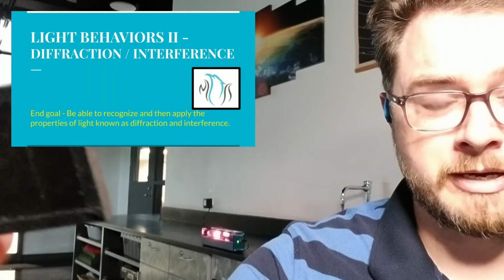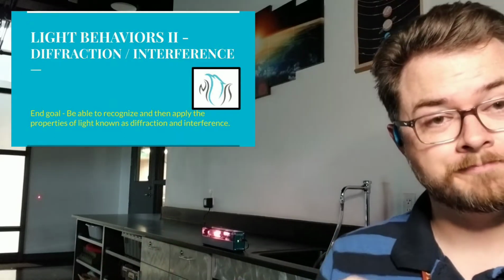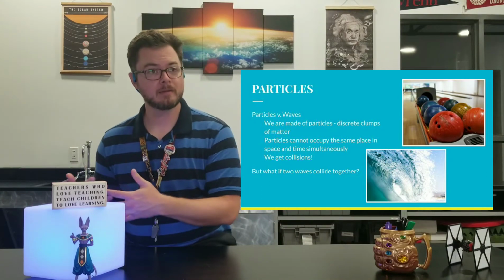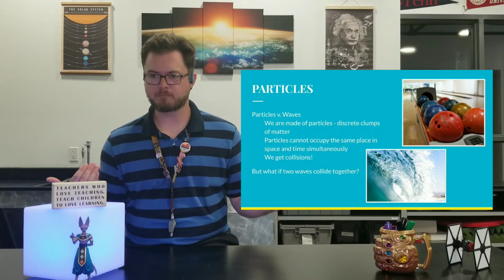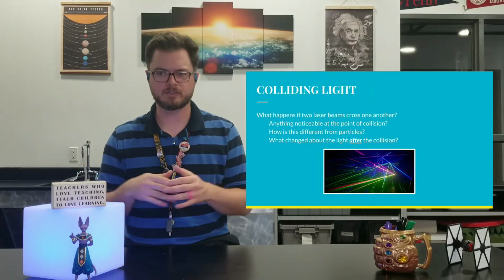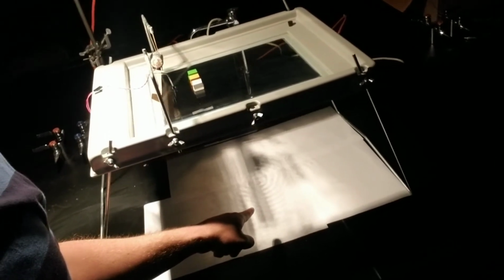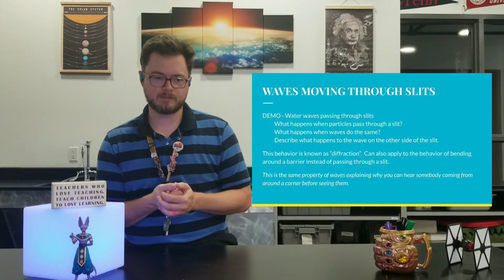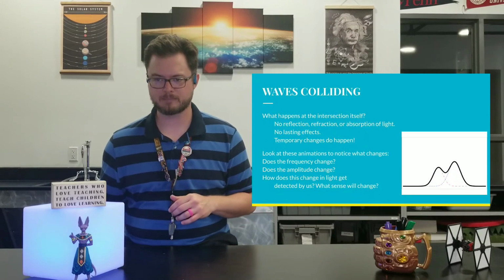BCAMSC - Honors Physics Video 08 - Light Behaviors II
Battle Creek Area Mathematics and Science Center Video 08
Light Behavior part 2

Exploring the properties of light when passing through slits. Is light a wave or a particle? How can we know?